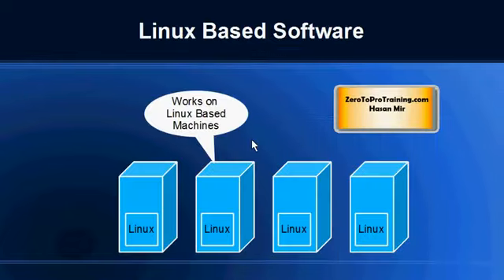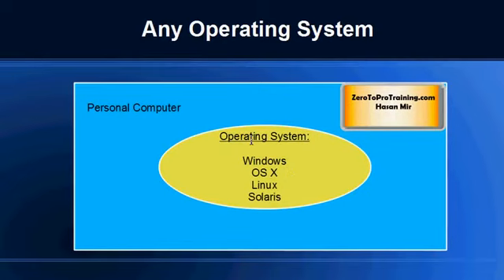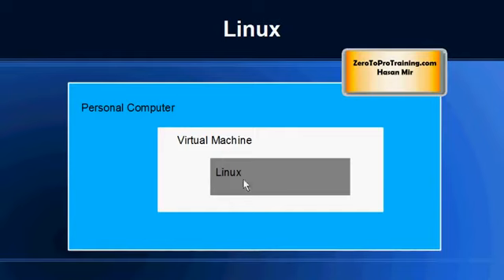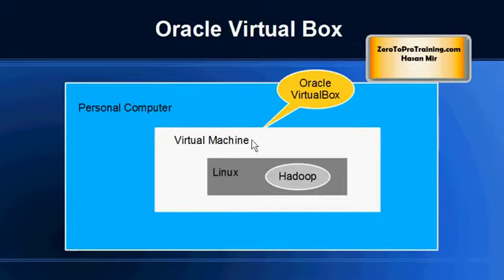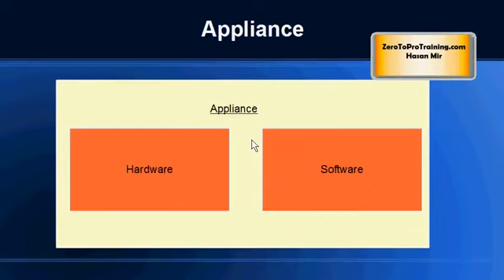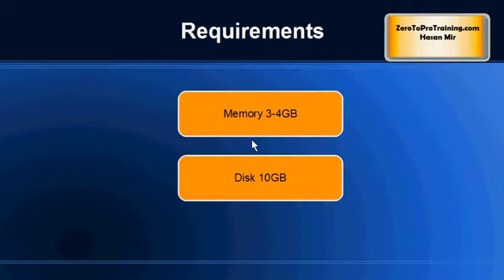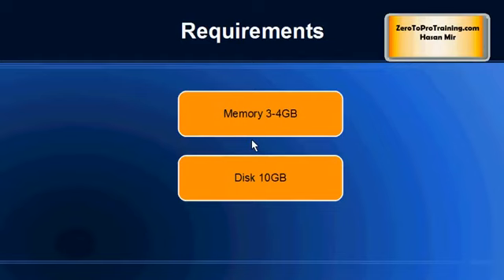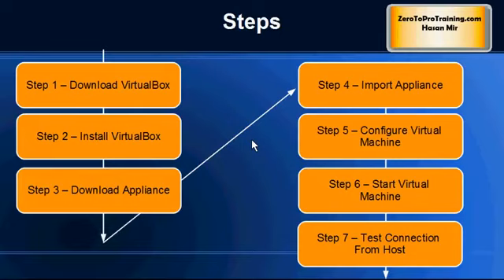Hadoop Tutorial 5 Steps to Install Hadoop on a Personal Co